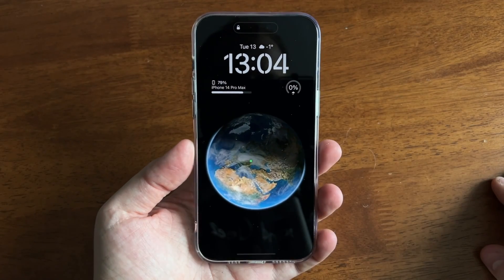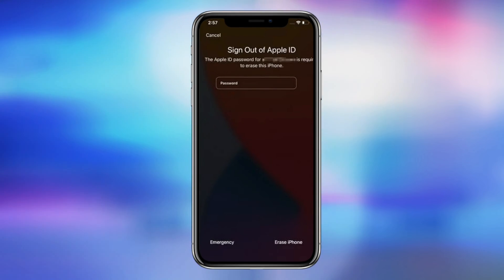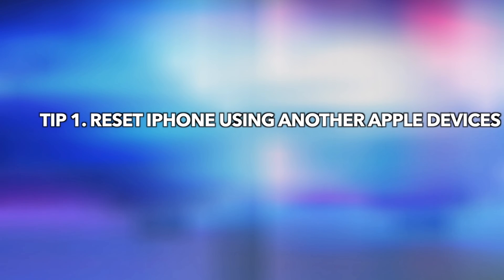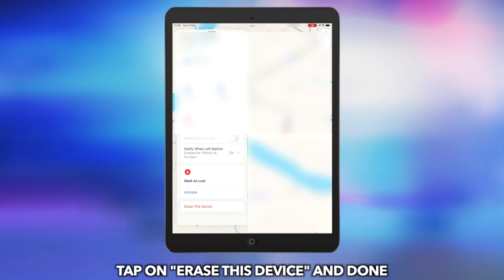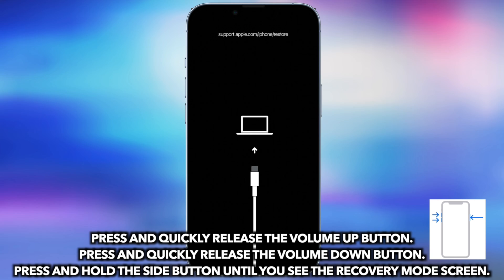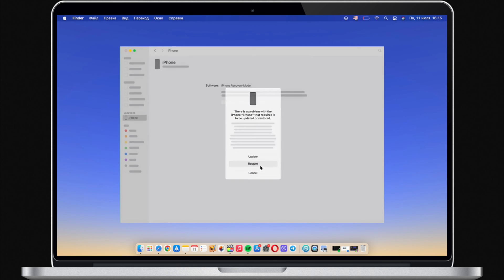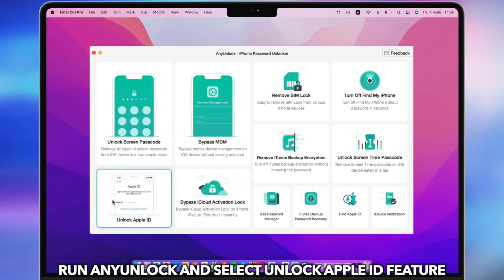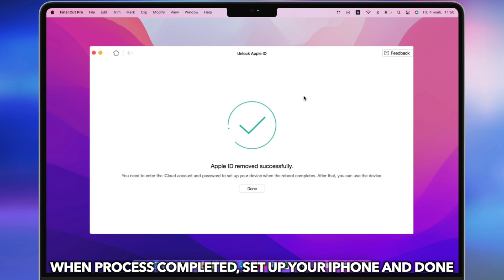[3 Ways] How to Reset iPhone without iCloud Password 2023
iPhone is unavailable and asks you to enter your iCloud password to erase but you forgot the passcode? No worries, check the video to get 3 tips!

'I would like to know, whether is possible to factory reset iPhone without iCloud password? I only want to erase my iPhone, but I have forgot my iCloud account password.' If you encountered the same issue, please keep watching to get 3 tips!
00:00 Intro
00:25 Tip 1. Reset iPhone using another Apple Device
00:47 Tip 2. Reset iPhone using iTunes
01:18 Tip 3. Reset iPhone without iCloud password